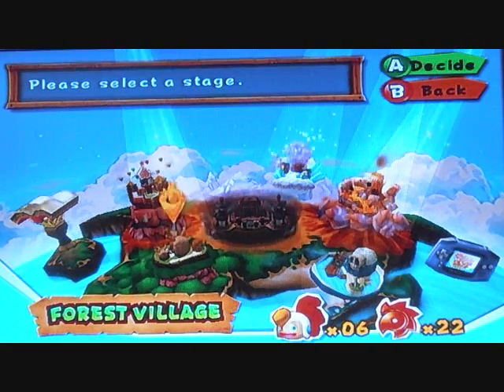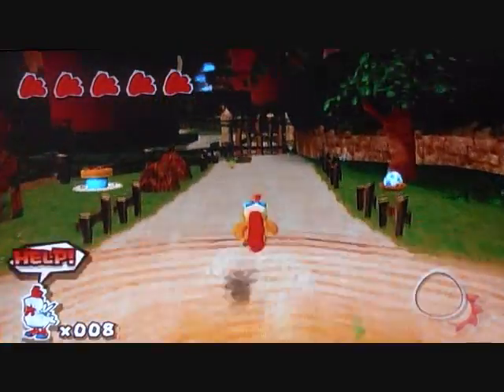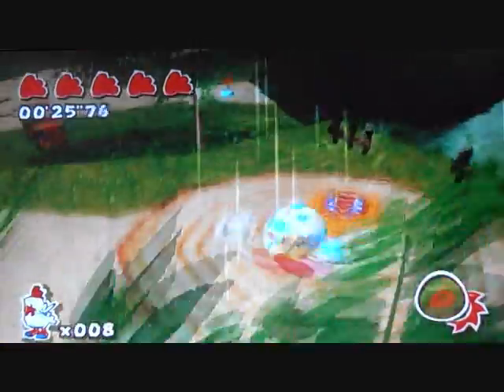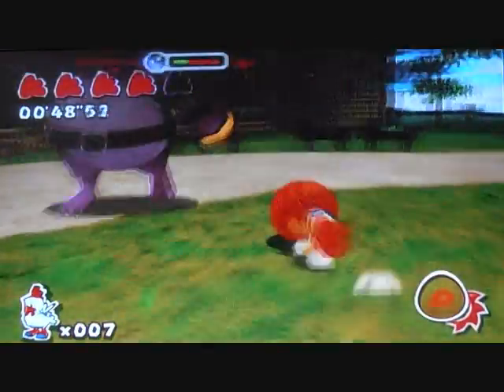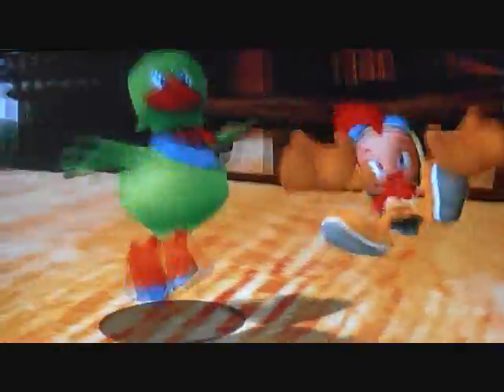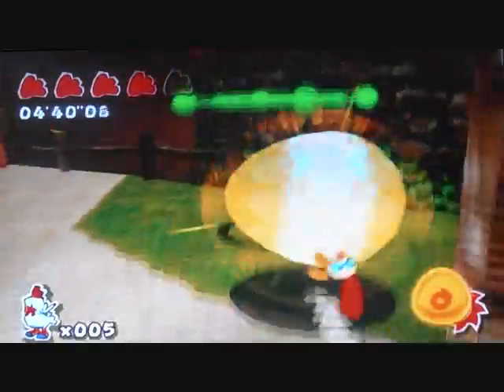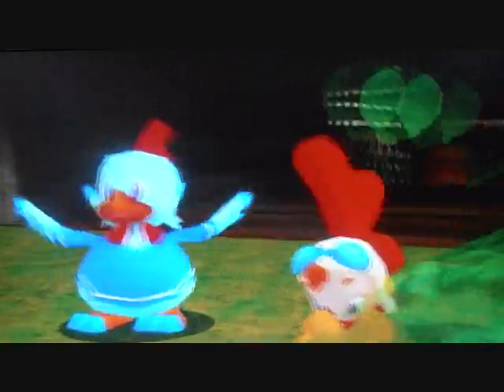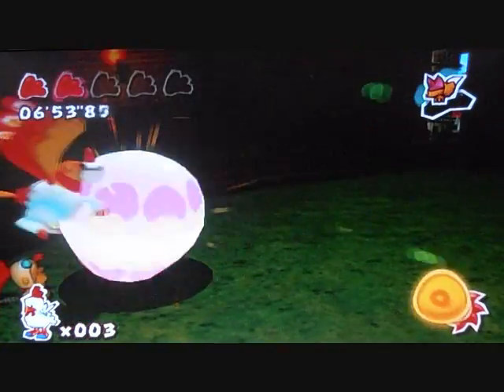Let's Play Billy Hatcher and the Giant Egg Part 23 Chick's Chicken Saving Services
Doing Chick's first mission in this part, just saving some chickens and getting a new egg animal. Also a bit of a surprise for all of us near the end.

I don't own Billy Hatcher, Sega does.